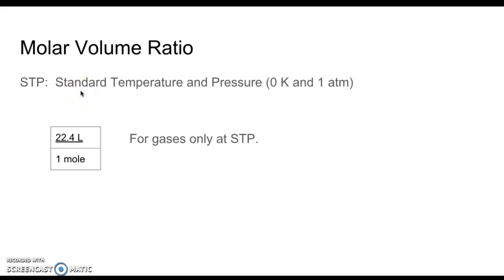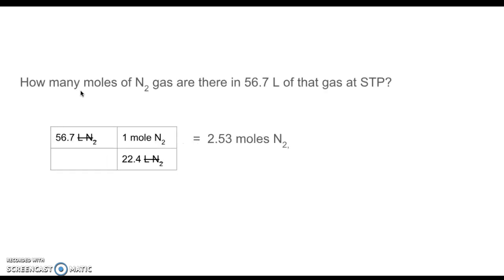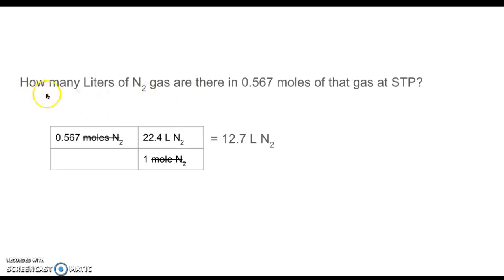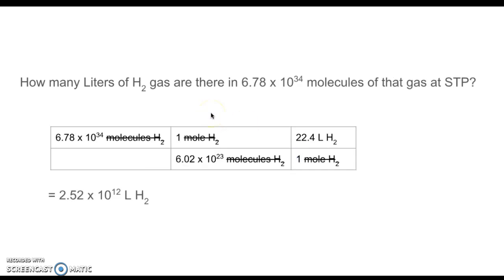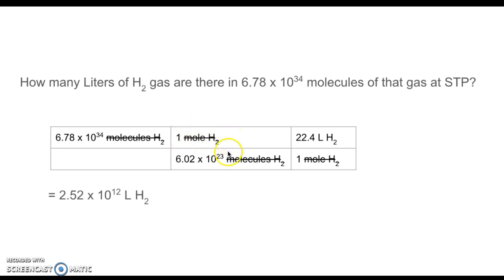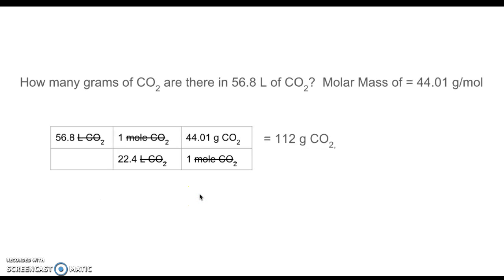Moles to Volume